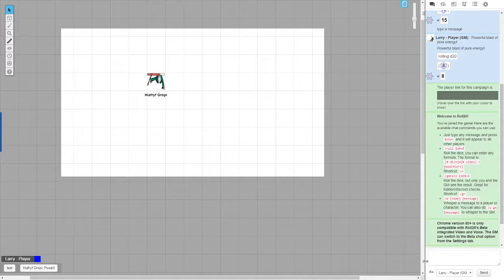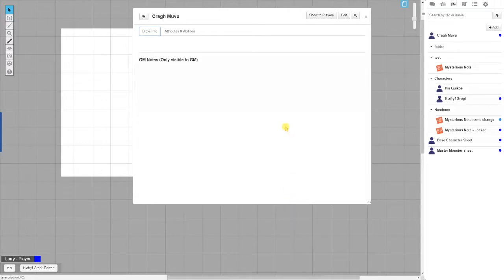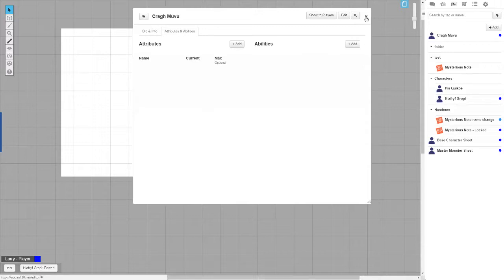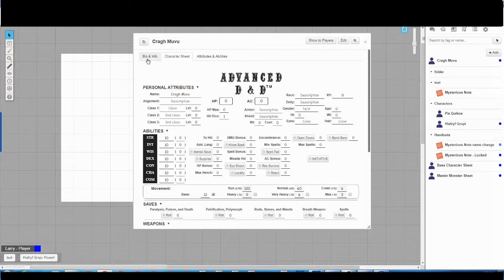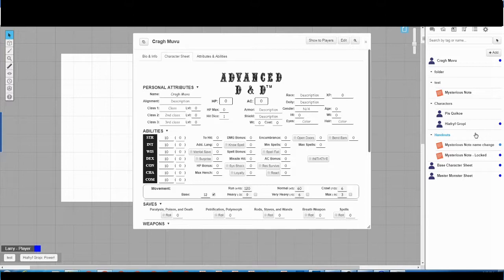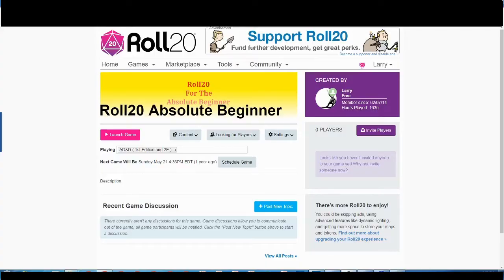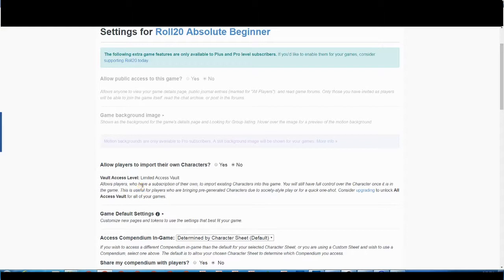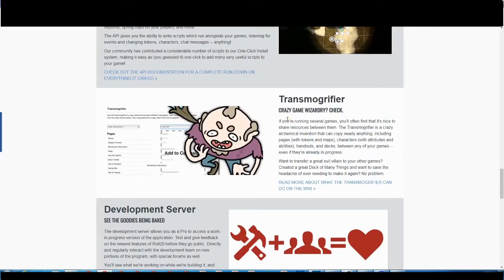Roll 20 For The Absolute Beginner No. 7 - Getting Characters Into Roll20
The only way I am aware of to get a brand new character into Roll20 is to enter it onto the character sheet assigned to you as a player in a Roll20 campaign by the GM.

 You get a free month, and if you buy a subscription, I get a free month.

I use Backblaze to back up my computer. Help me out and we both get a free month of the service.

Follow Me, And Die! Entertainment LLC